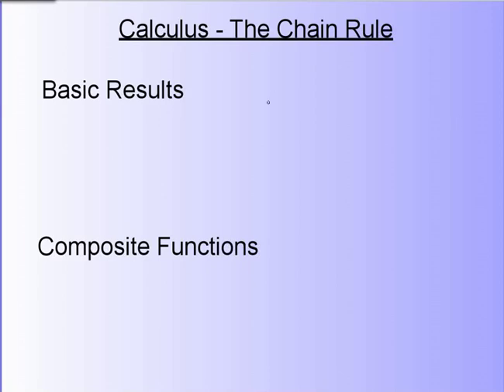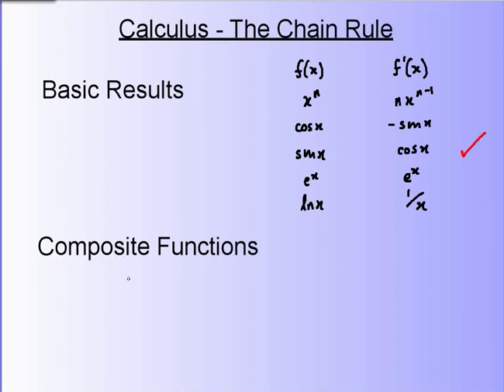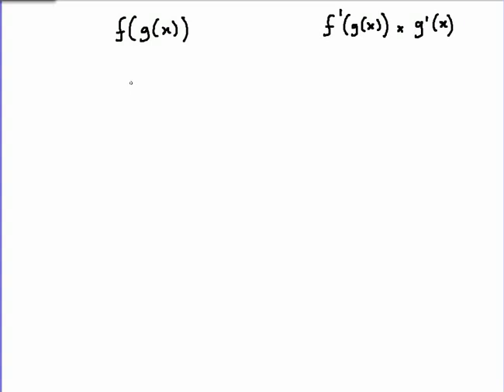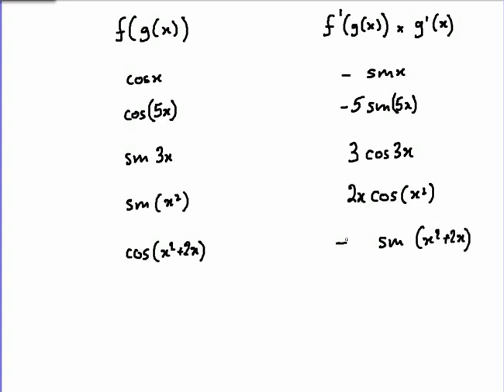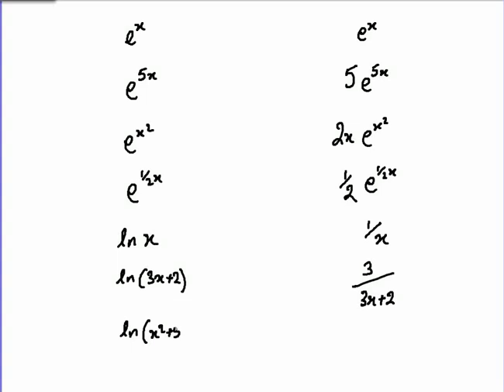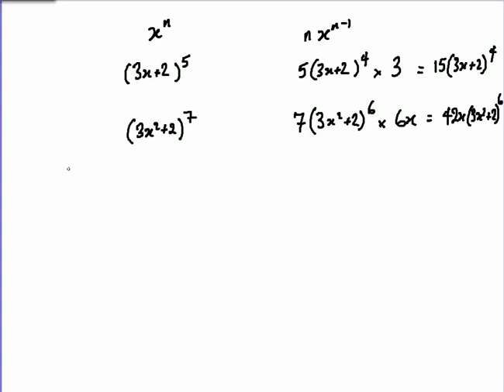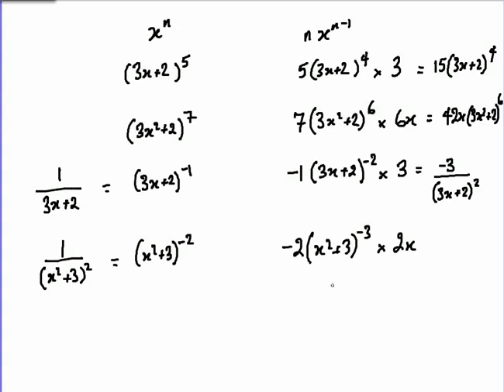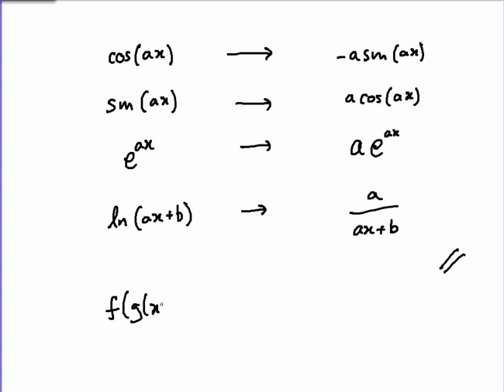Calculus tutorial - The Chain Rule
Differentiating composite functions by using the chain rule